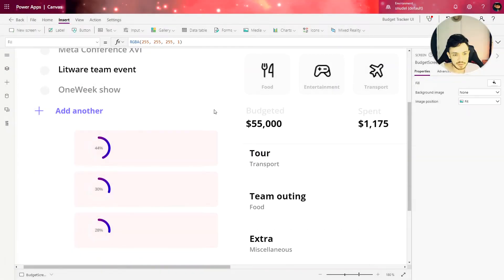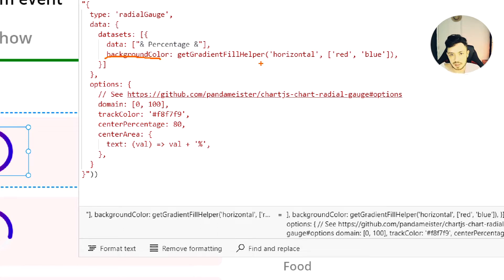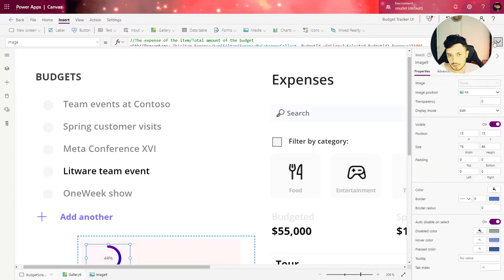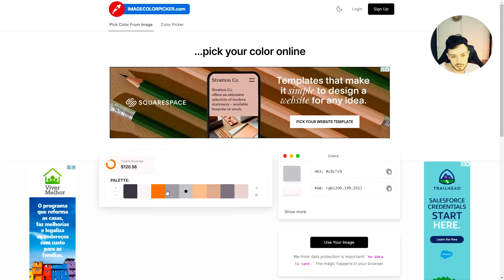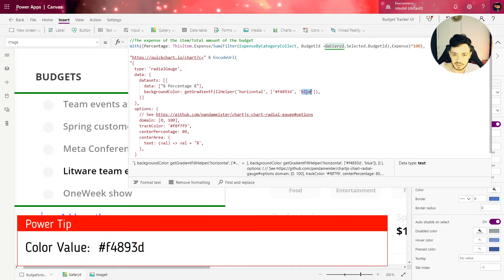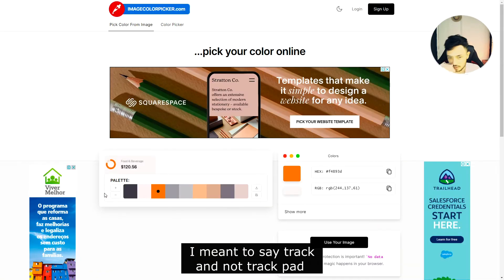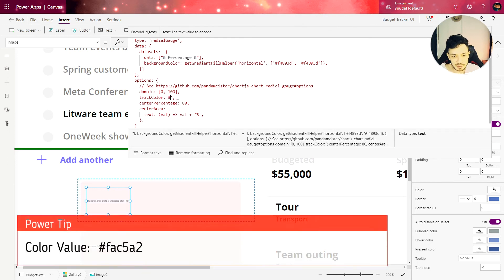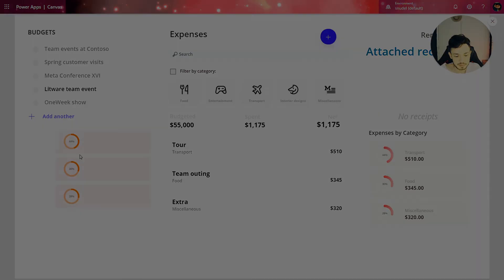Building API Chart in Canvas App (4/5) - Changing the Color of the Chart